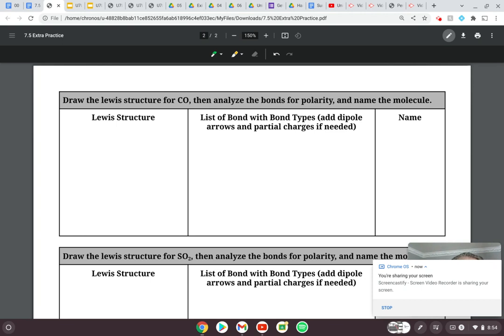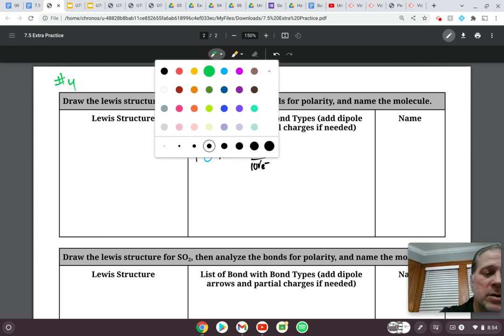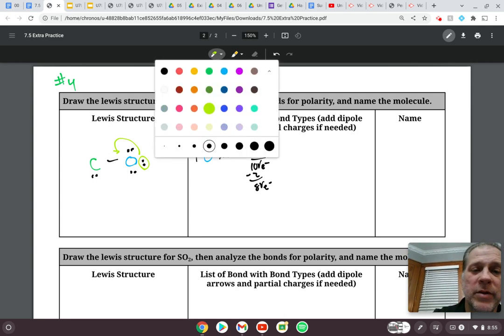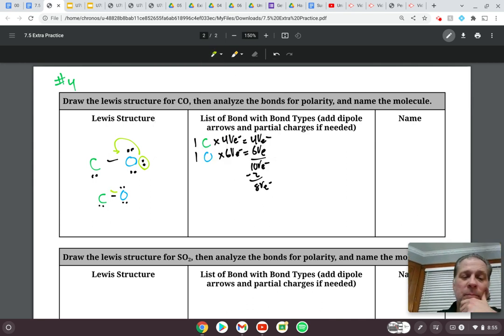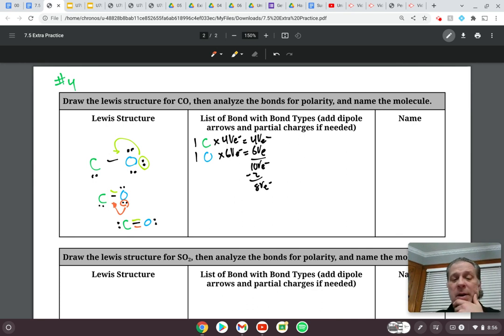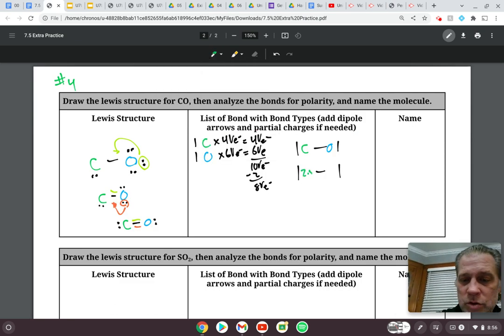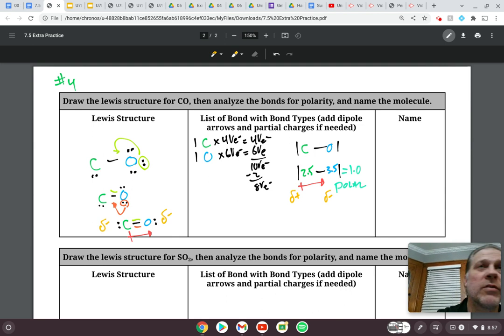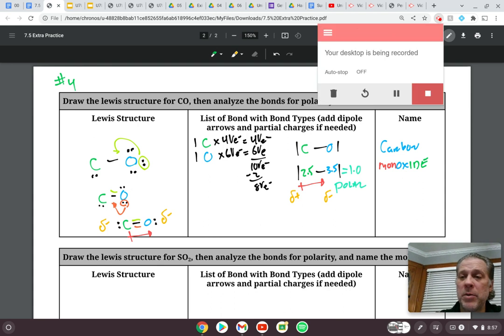7.5 Practice Lewis Structures #4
Solution to the 4th problem on the Lewis Structure Practice WKST